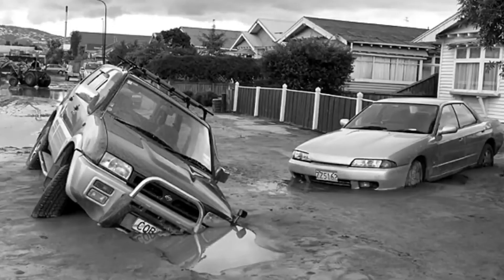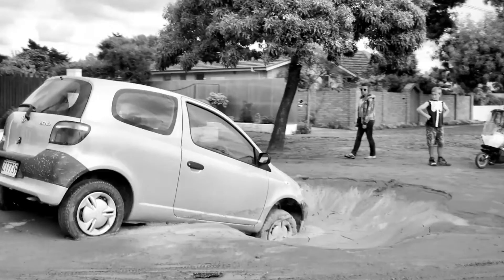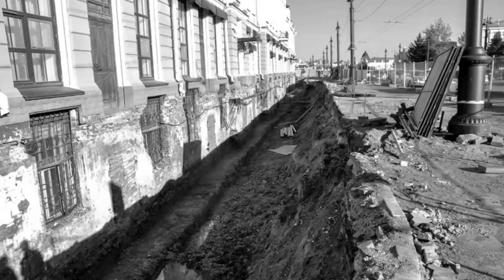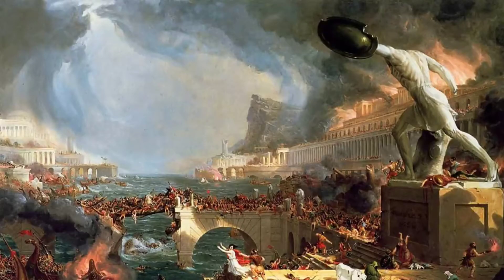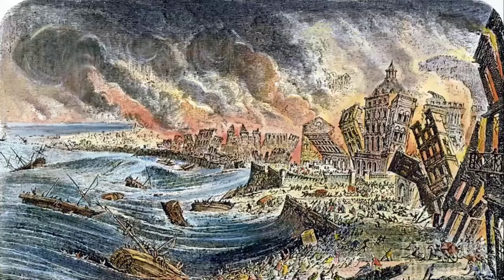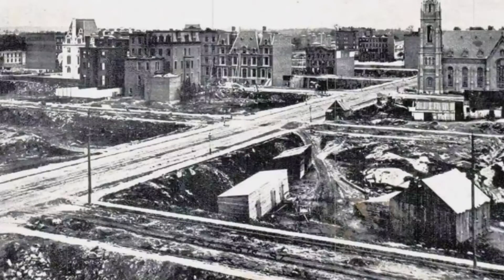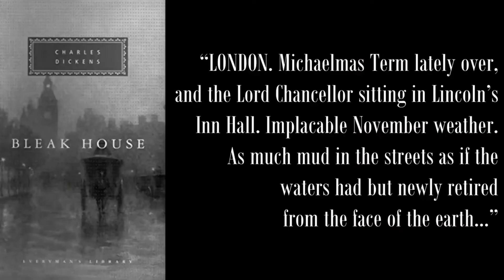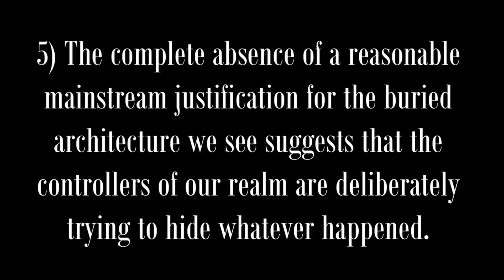The Great Reset of the 19th Century: The Lost History of Flat Earth 1:3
Credit: Ewaranon